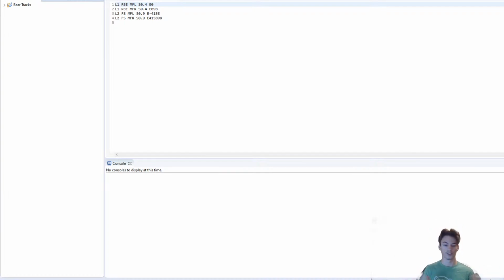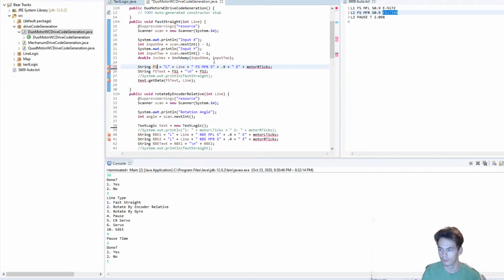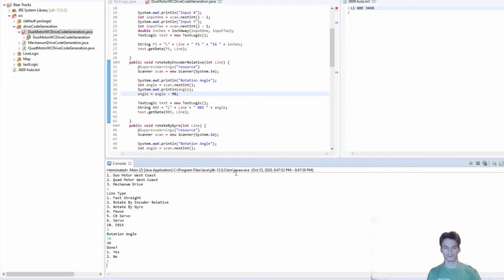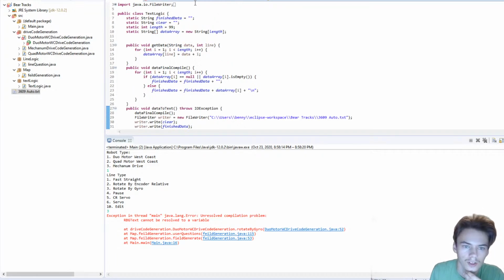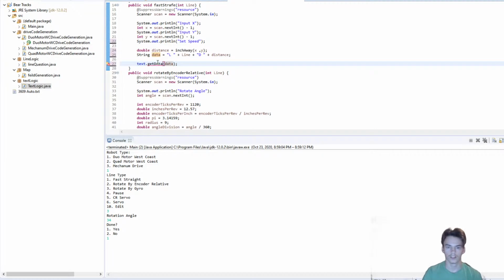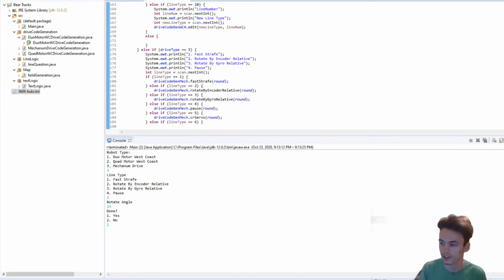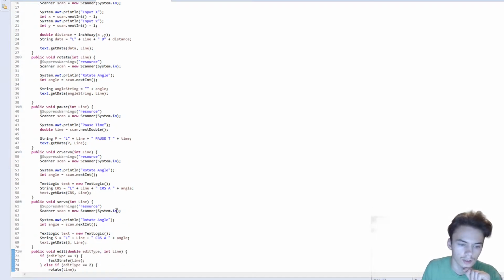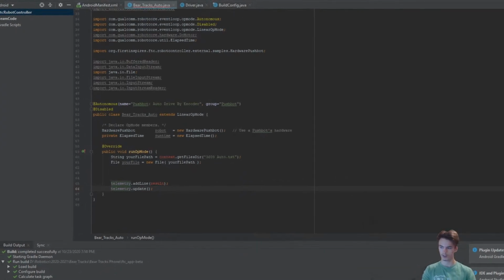3609 Polar Technics Live Stream